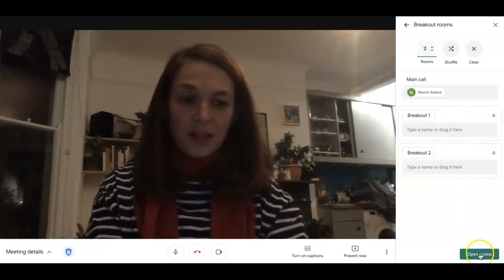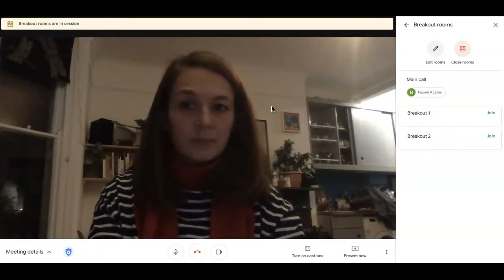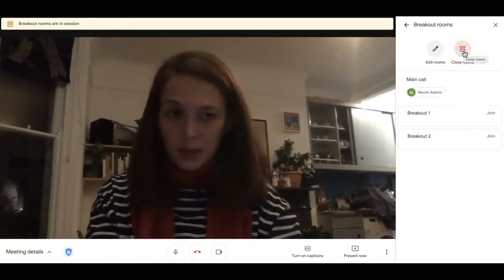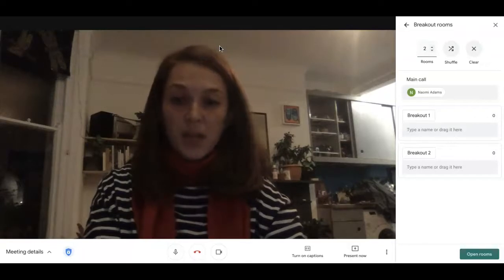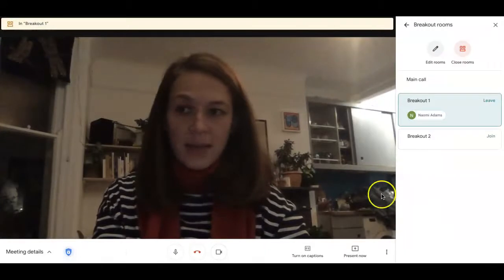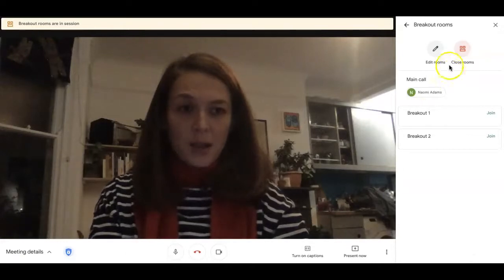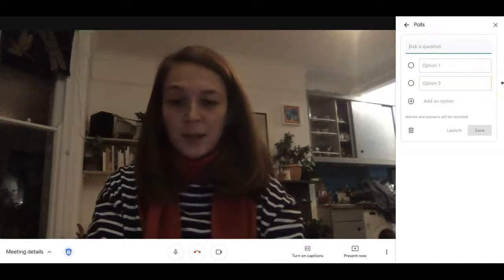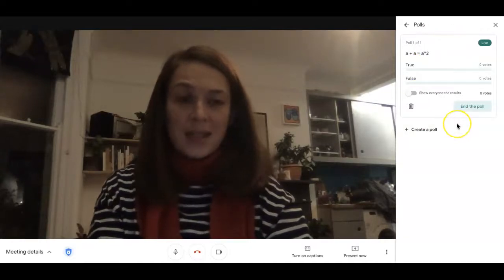Google Meet Activities Intro